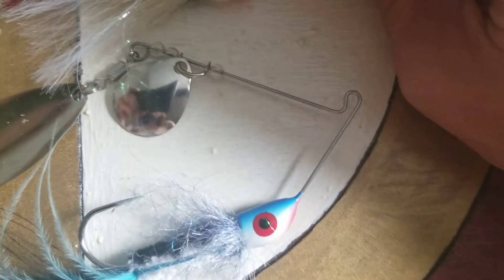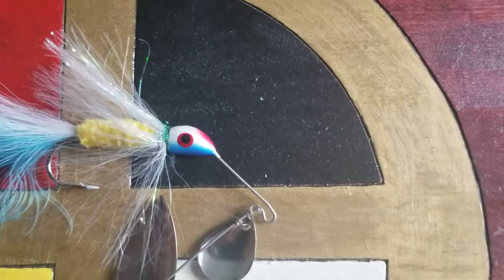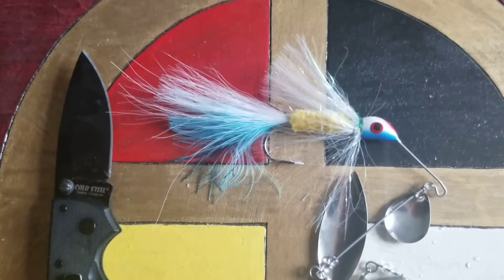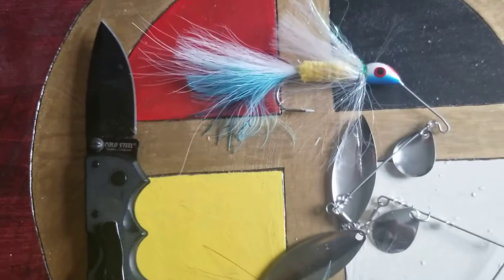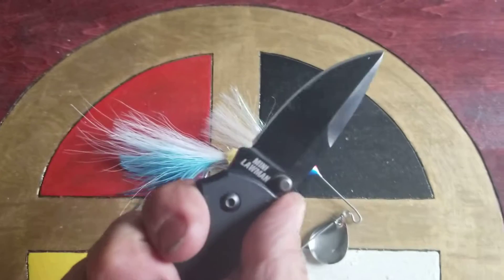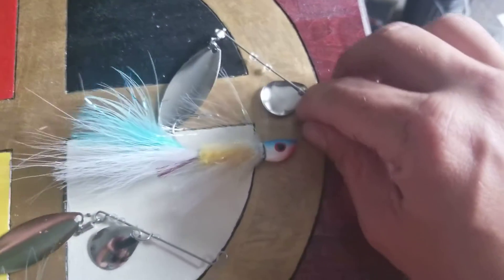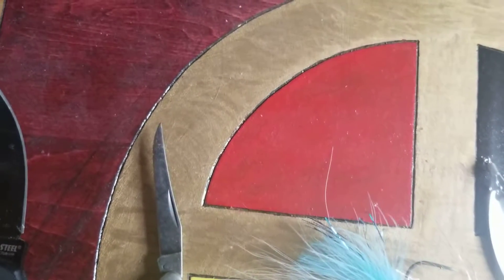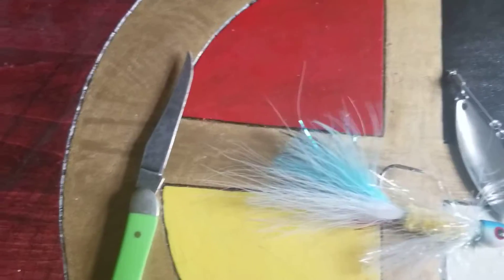Knives and spinners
The second out of the two  spinnerbaits I bought.  Coldsteel and a Case knife